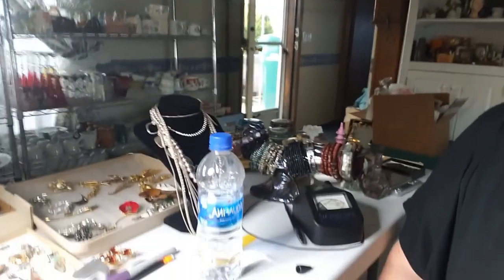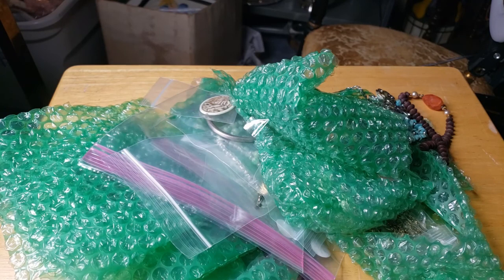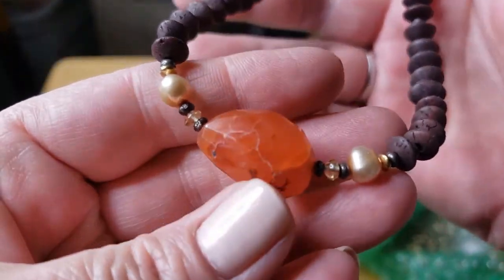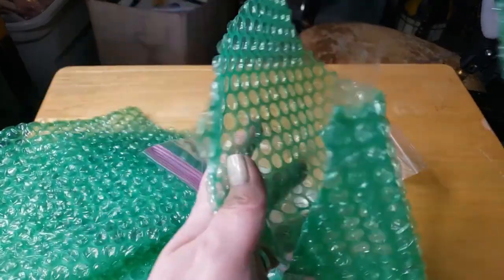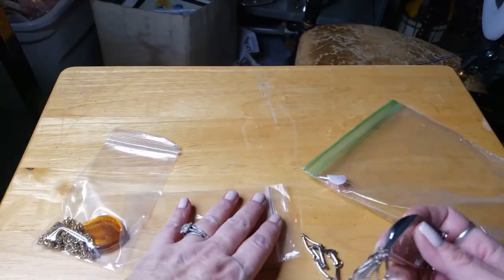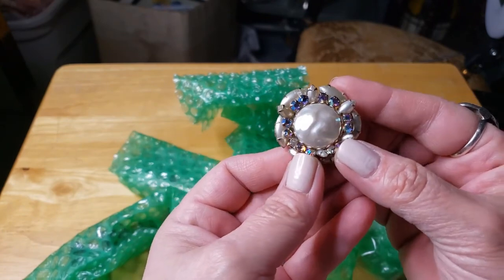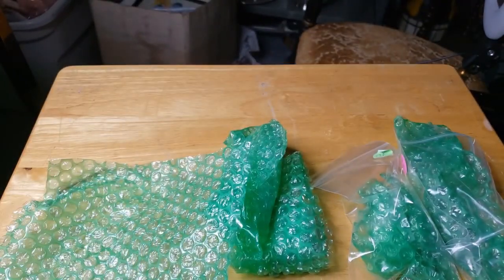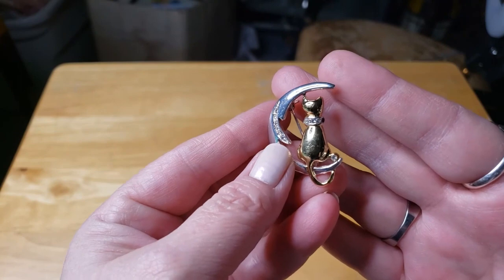My FIRST Jewelry Unboxing and Thoughts on Facebook Live Sales Ep 23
Hey Guys!  I am doing my FIRST unboxing of some pretty jewelry...and sharing some general thoughts about my 3 times selling live on Facebook.  Join me for a few minutes of some pretties and chit chat.

My FaceBook Live Sales-
(you must join the group to be able to buy and comment on the video)